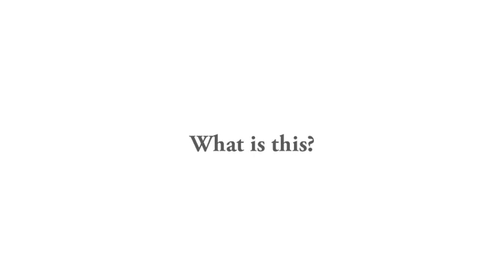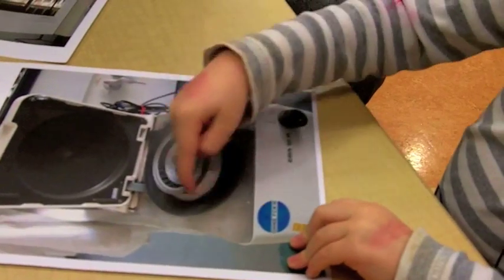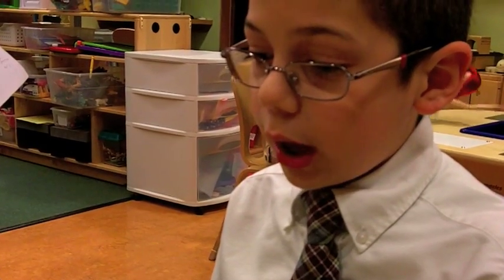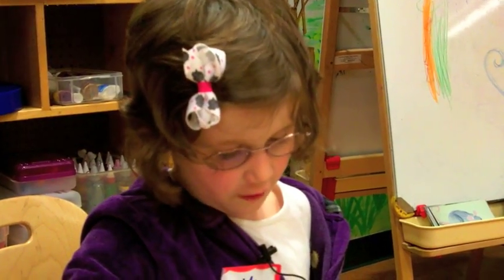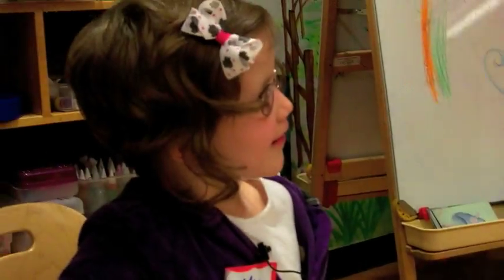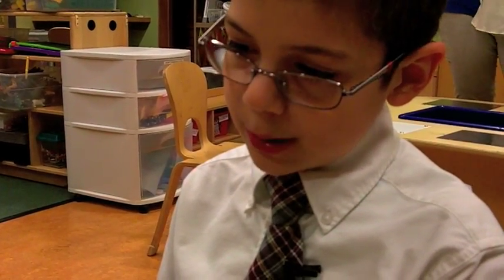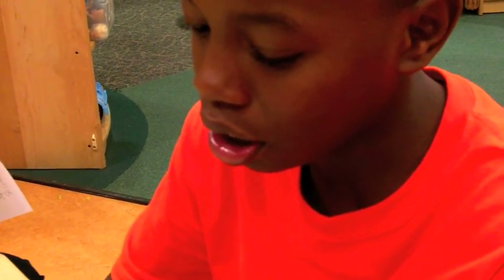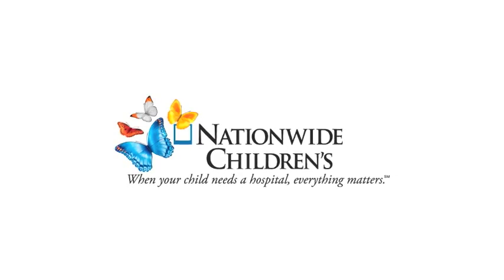What is This? Kids Explain the Use of Science Equipment.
Would you know what some of these pieces of equipment are used for? Watch as we show kids pictures of different types of science lab equipment as they try to explain their use. What did we show them? A centrifuge: uses a spinning motion to separate liquids so that heavy parts move to the bottom. A fume hood: allows scientists to work with chemicals without inhaling the dangerous fumes. A pipette: used to measure and transport liquids. Petri dishes: plastic dishes that scientists can use to grow bacteria. And finally, a laboratory flask: used to hold chemicals.